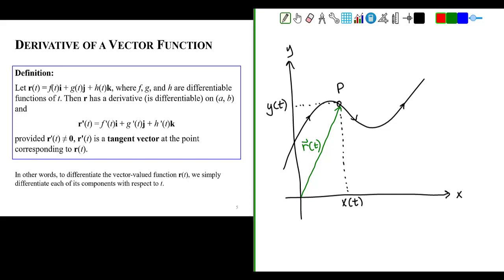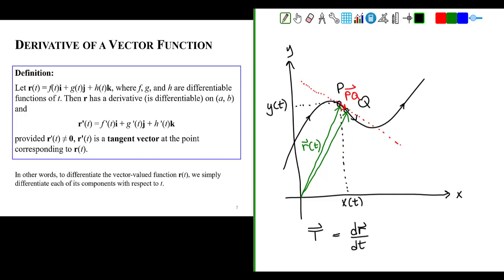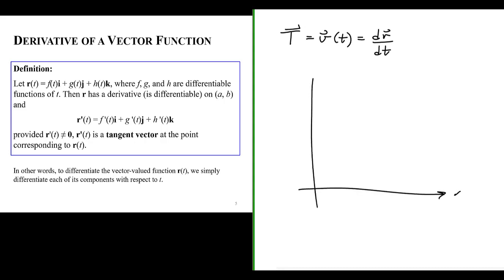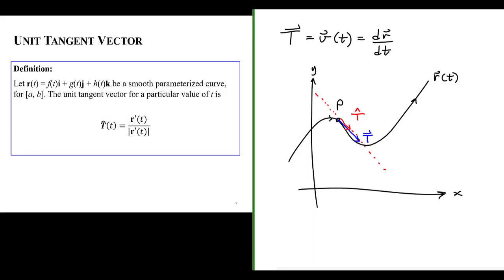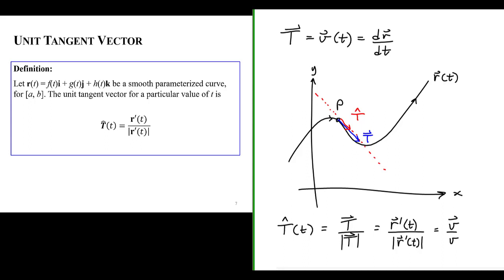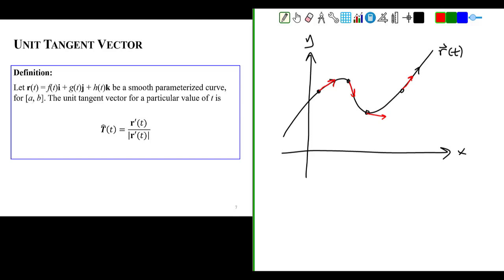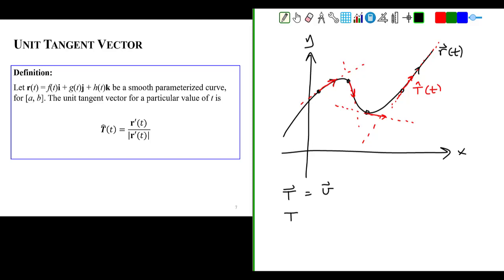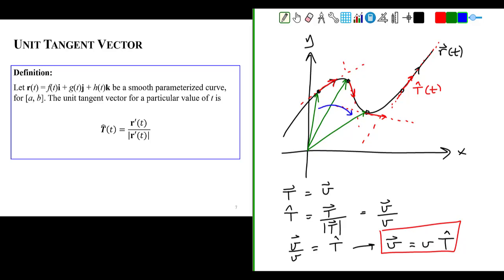The Derivative of a Vector Function, Part 3 of 3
This is the third video of a three-part sequence in which we introduce the derivative of a vector function. In this video, we discuss the tangent vector to a curve, interpret the tangent vector as a "velocity", and introduce the unit tangent vector.